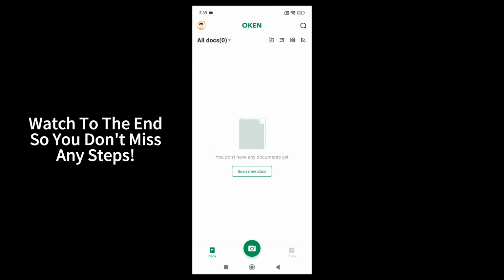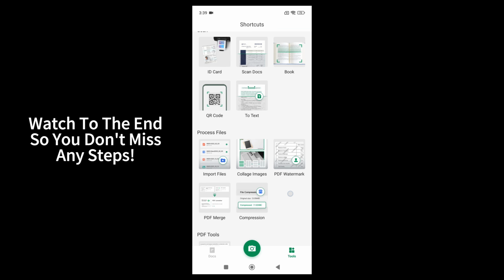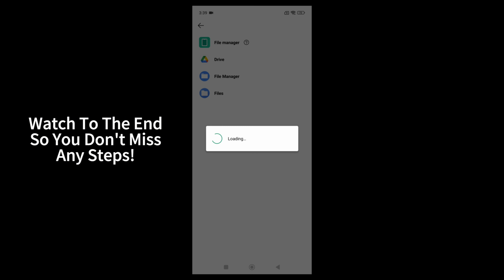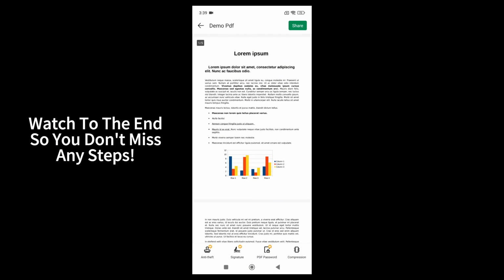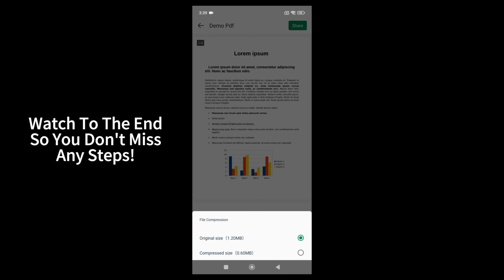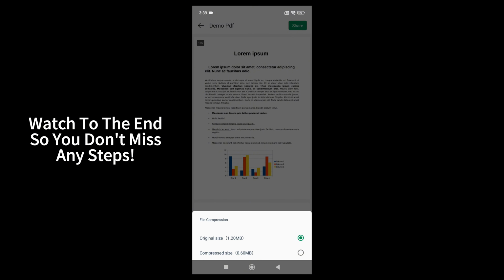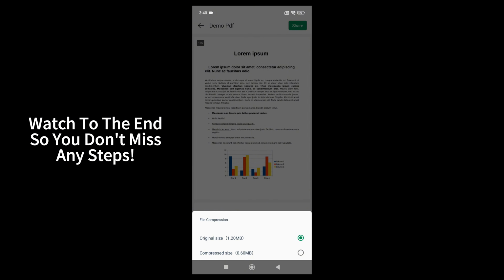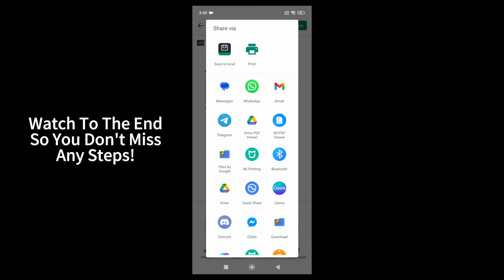How To Compress PDF In Camscanner (Step By Step)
Learn how to compress PDF in CamScanner with this quick and easy tutorial. If you need to reduce PDF file size for email or online uploads, CamScanner offers built-in tools to shrink your documents while maintaining quality.

In this video, I show:
- How to open your document in CamScanner
- Using the PDF Compression tool settings
- Saving and exporting the smaller file